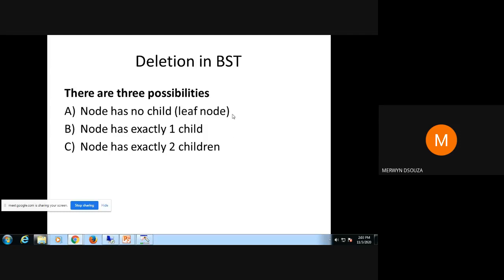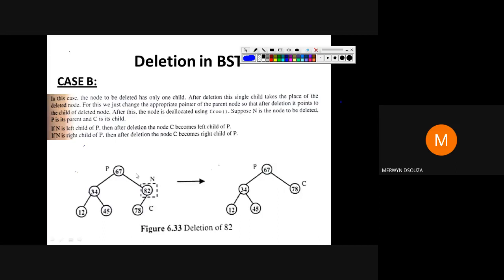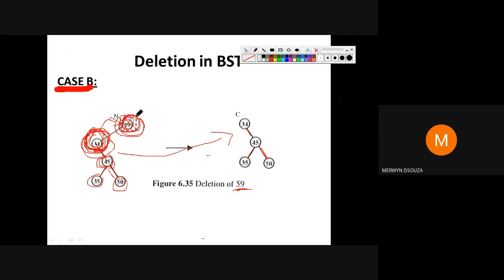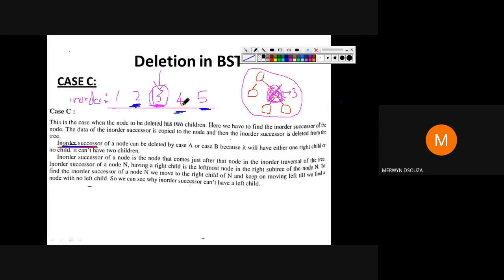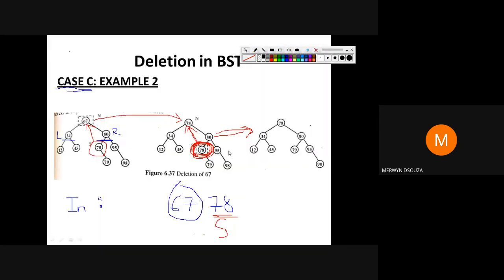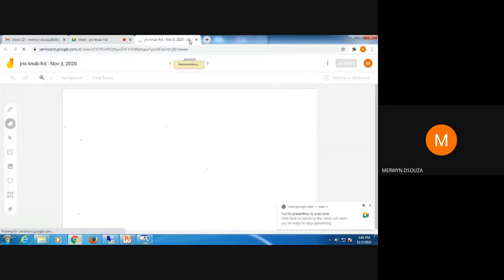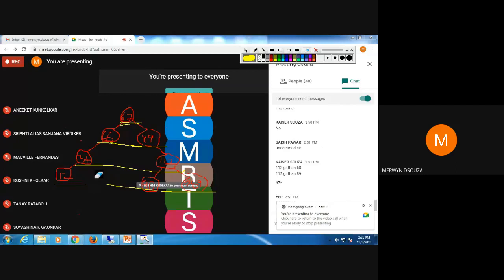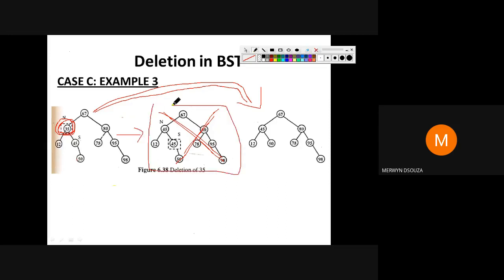LECTURE 30 BST DELETION